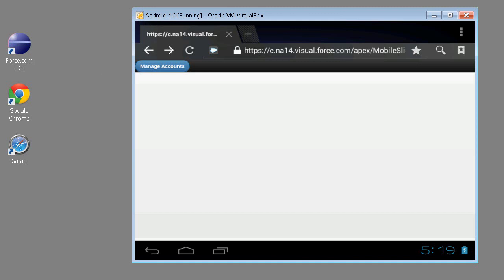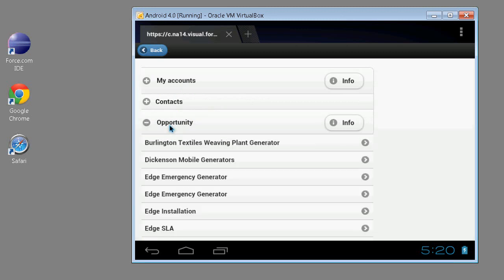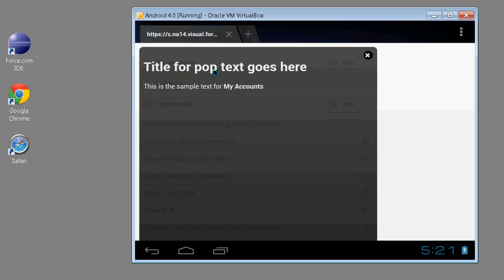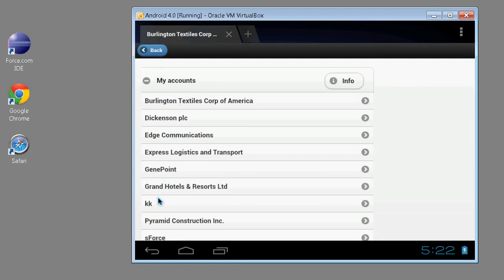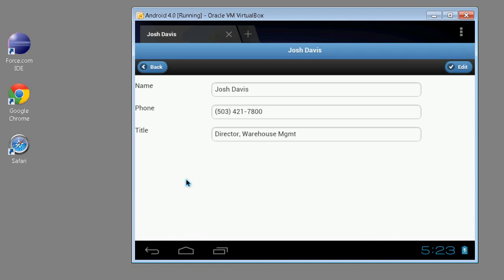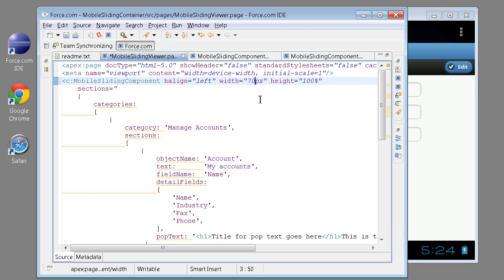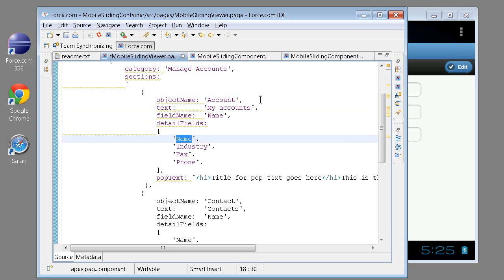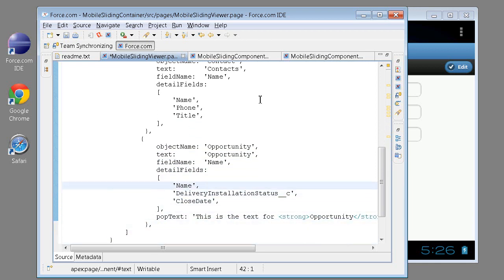My submission for "jQuery Mobile Sliding Container" awarded 1st place in CloudSpokes.com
It's an app made with jQuery Mobile that connects to Salesforce.com.